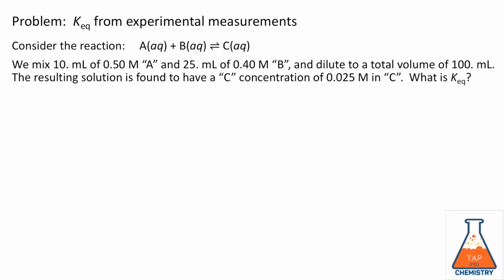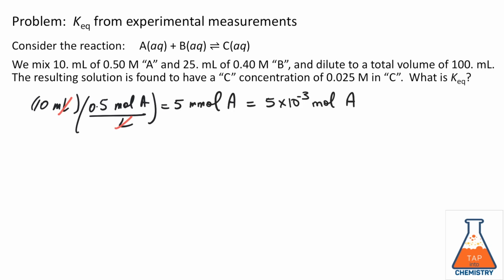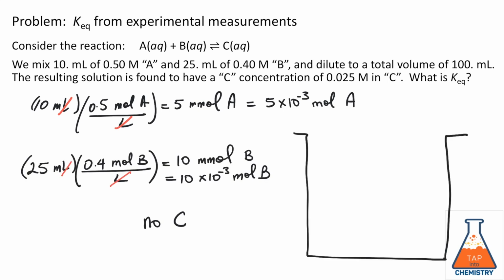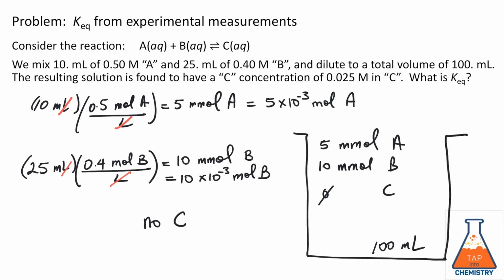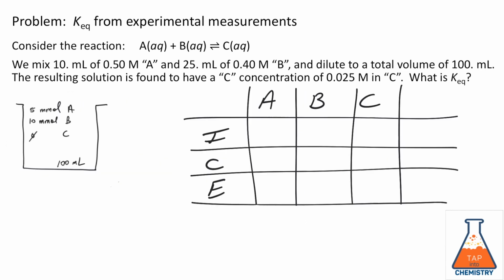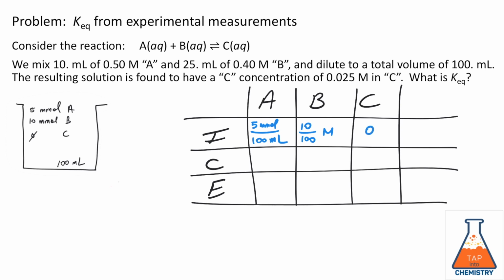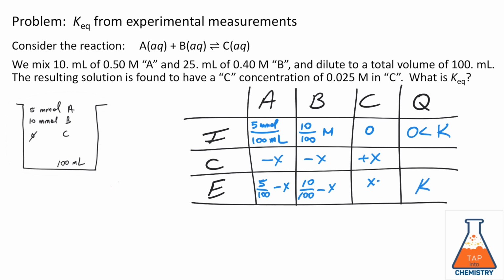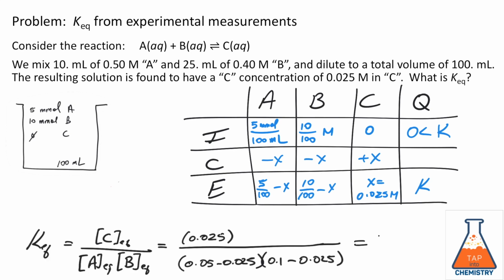SOLVED! Calculating Keq from Data Problem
SOLVED! is a series of videos showing the step-by-step solutions to word problems.  This video tackles a problem in which Keq for an equilibrium is computed based off of experimental data.

VIDEO CREDITS:
Author / Narrator: Binyomin Abrams

And twitter - @TAPintoChem

TAP into Chemistry is a project of the Abrams research group at Boston University and is dedicated to providing access to high-quality science education videos. TAP into Chemistry is a partially funded by the Boston University Center for Teaching and Learning, the Boston University Chemistry Department, and BU Digital Learning and Innovation.